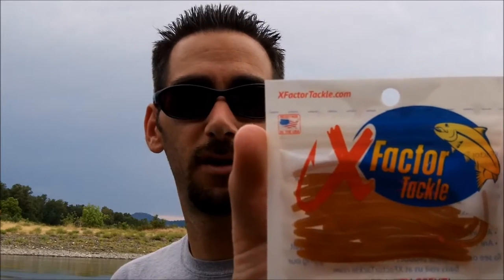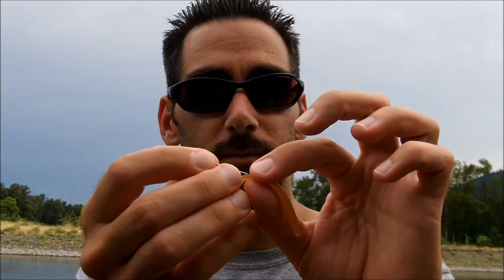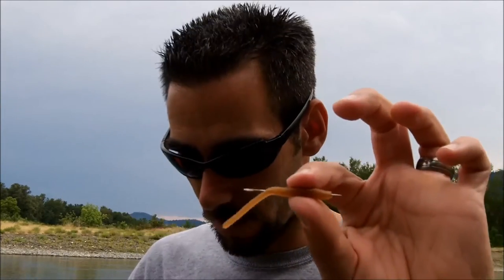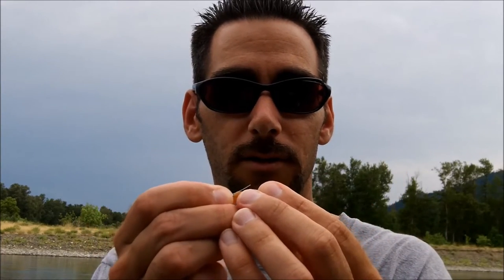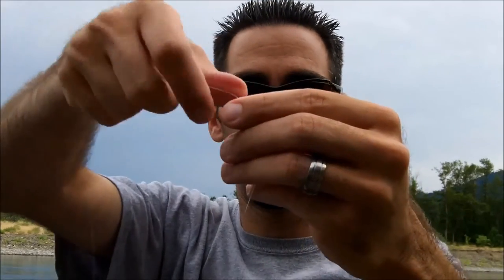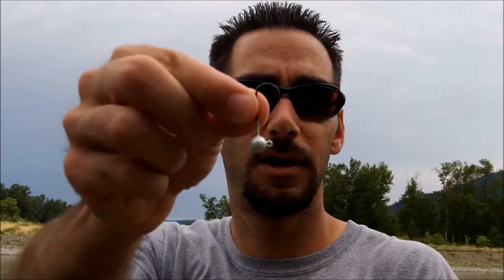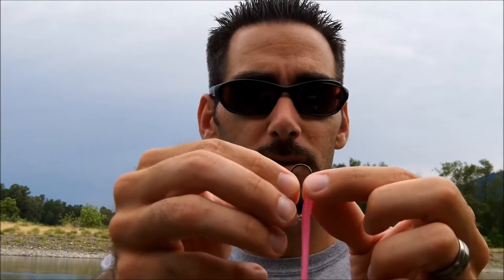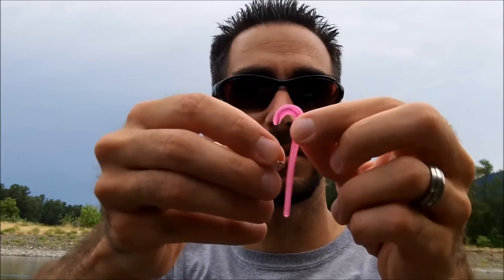How to rig a Steelhead / Trout worm - Float fishing and drift fishing tips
2 Simple rigging tips for use with the XFactor Tackle 3" Miracle Worm.  If you like to drift fish or float fish for either Trout or Steelhead, you'll want to watch this short video.